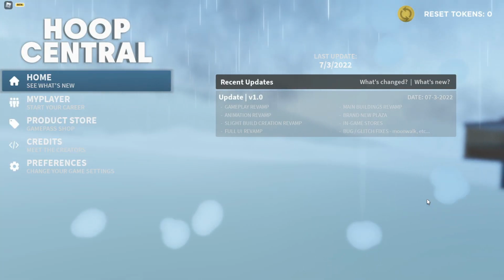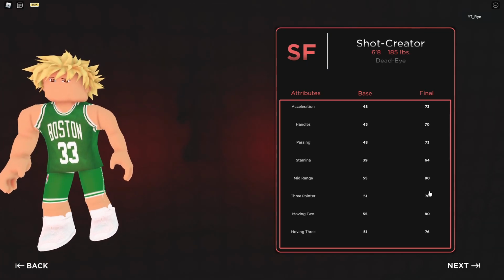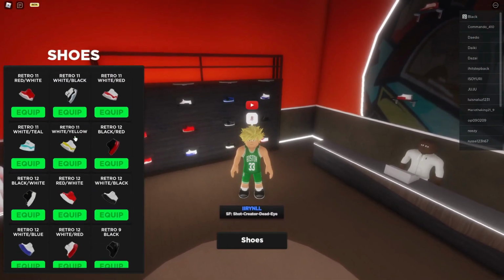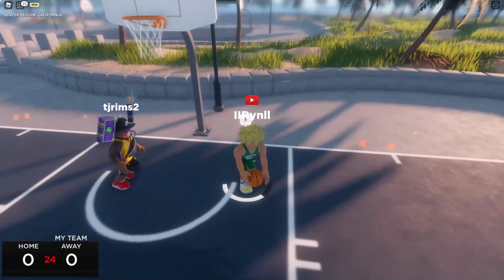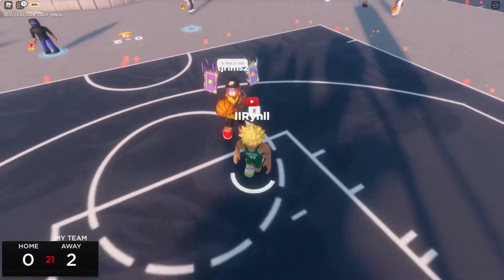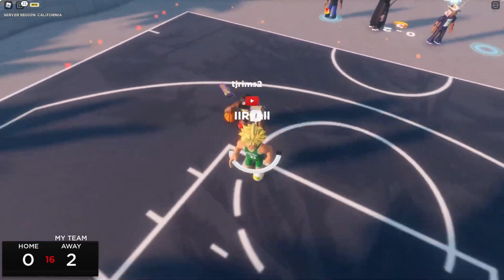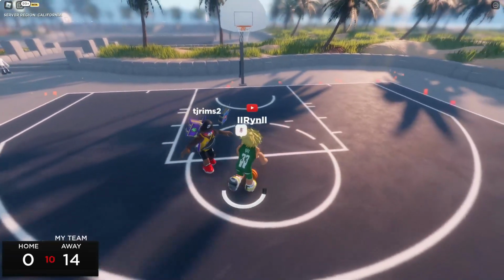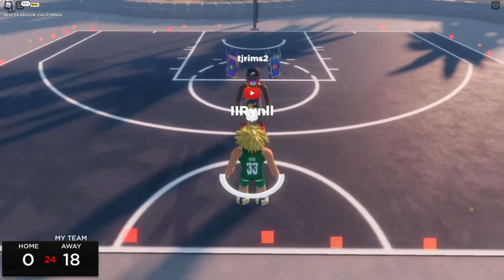I Made the Larry Bird In Hoop Central 6 (OVERPOWERED)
how to green every shot in hoop central 6,
how to get free reset tokens in hoop central,
how to upgrade your player in hoop central 6,
how to dunk in hoop central 6,
how to make an all around legend hoop central,
how to dunk on hoop central 6 on xbox,